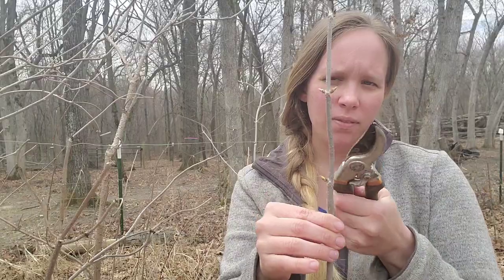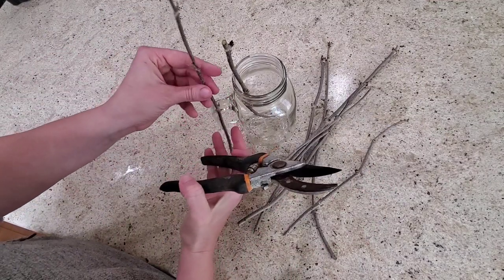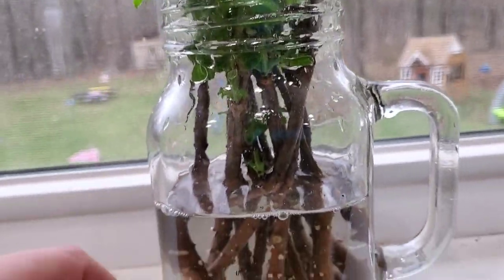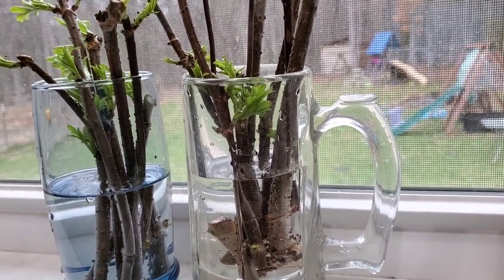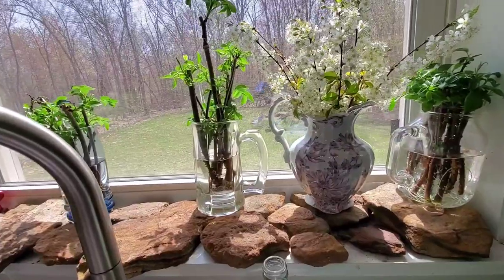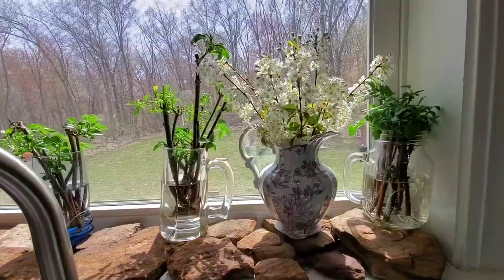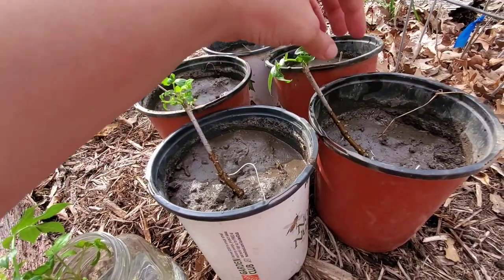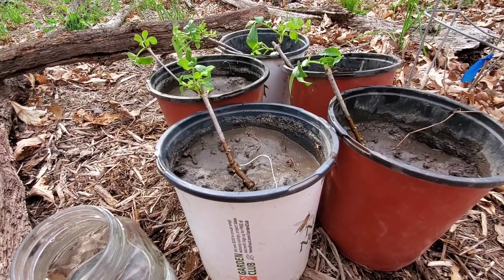Propagating Elderberry Plants EASILY | How to Grow Elderberry Plants for FREE | Water Propagating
Looking to expand your Elderberry patch? This is a quick and easy way to do it for free! Follow along to see how my plants develop from cutting to planting.